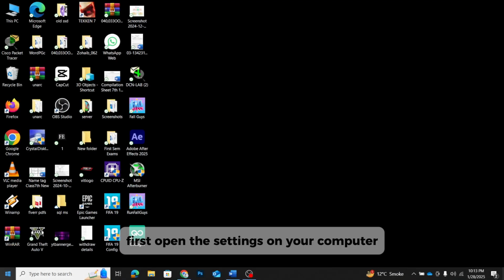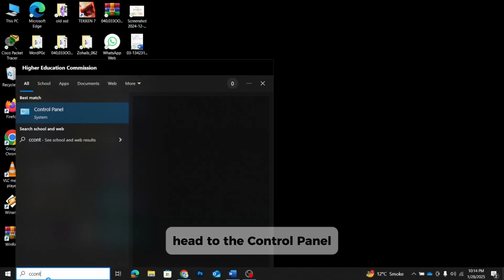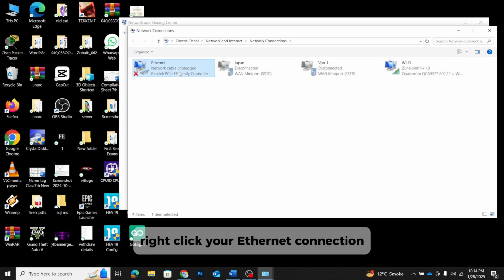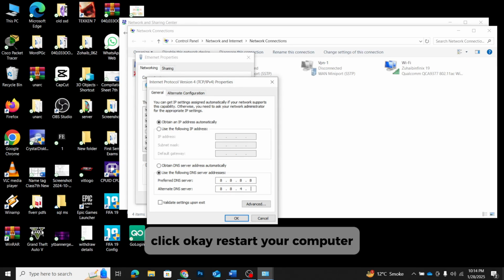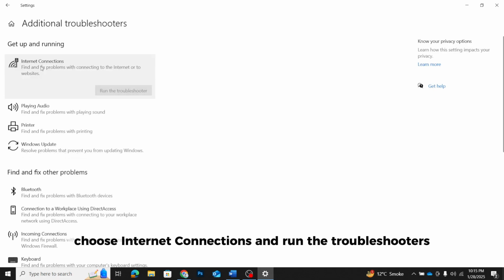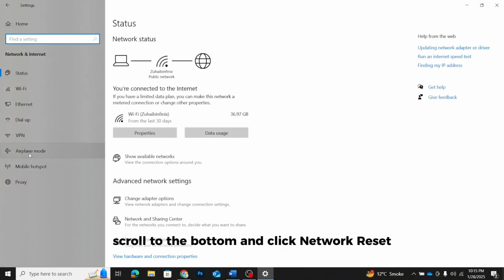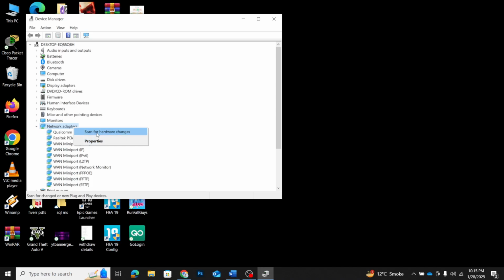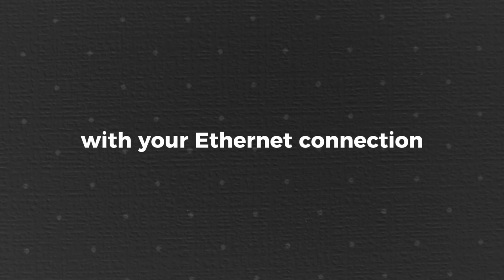Ethernet Connected but No Internet Access (2026) – Problem SOLVED! ✅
Is your Ethernet connection showing "No Internet Access"? Don’t worry! In this tutorial, we’ll walk you through the steps to troubleshoot and fix this issue. Learn how to check your network settings, reset your adapter, update drivers, and resolve IP conflicts to get your internet working again. Follow these simple fixes to restore your connection quickly!